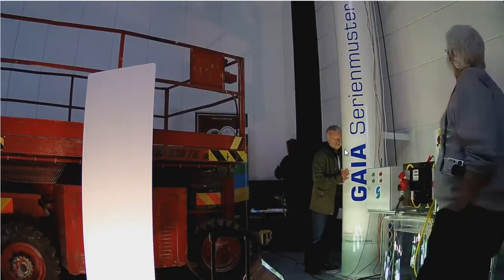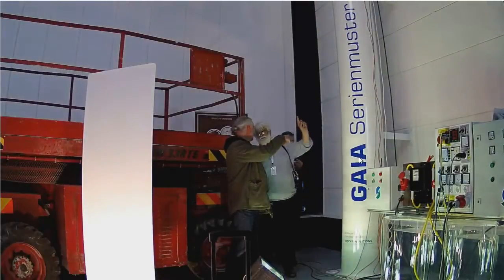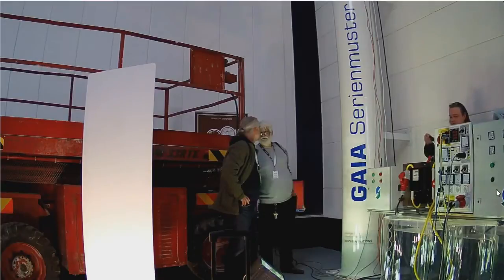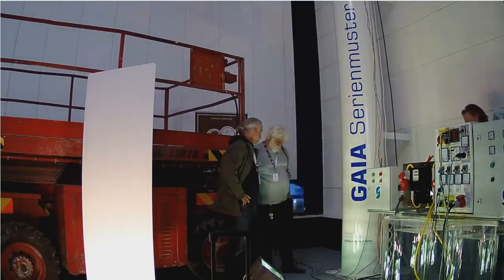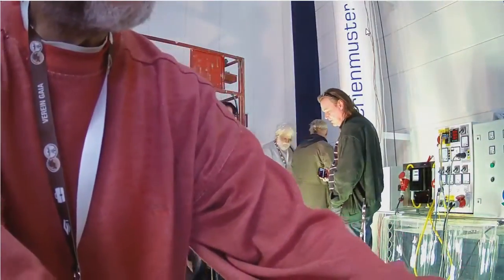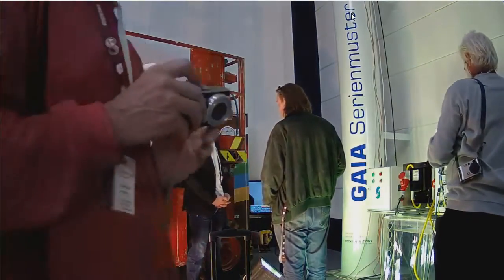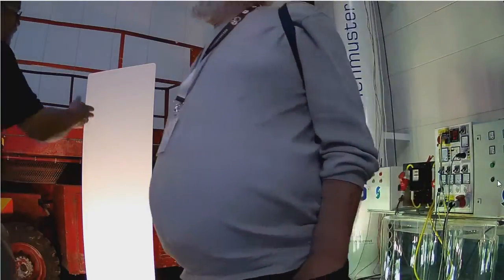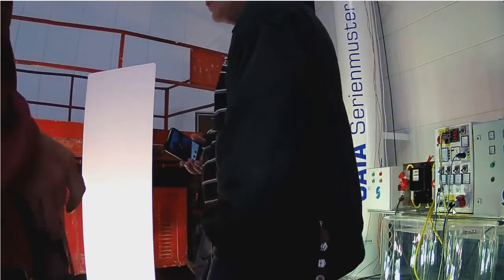Gaia Rosch AuKW KPP Testday Movie 05 - Auftriebskraftwerk Messtag